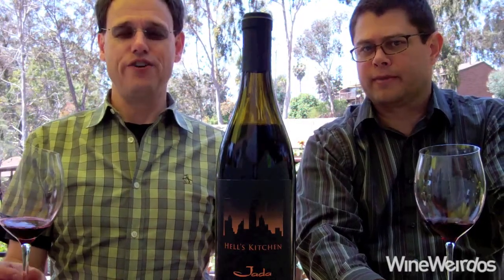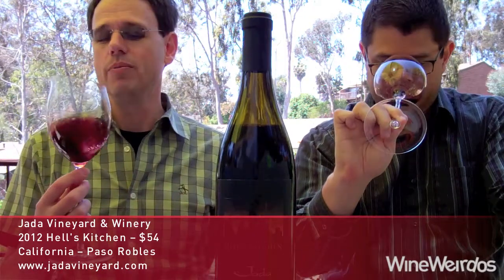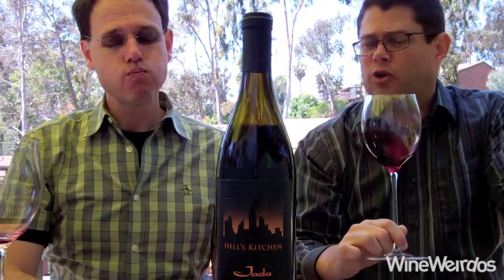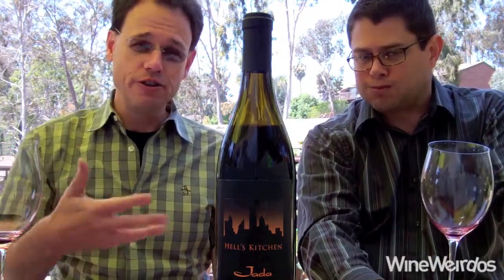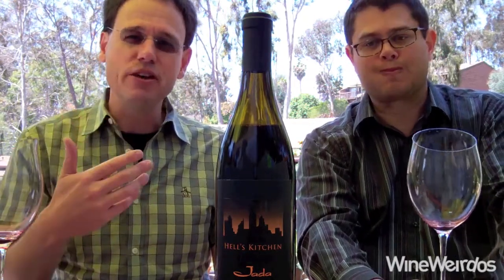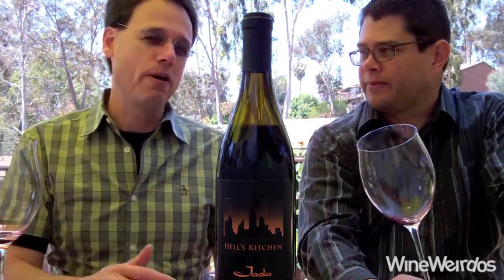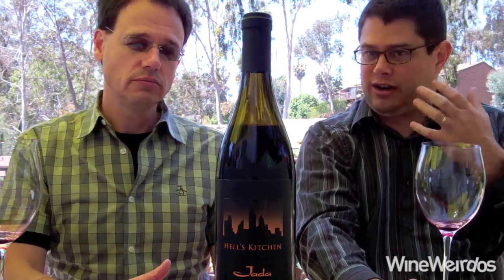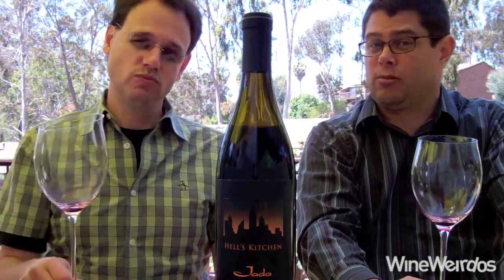2012 Jada Vineyard & Winery Hell's Kitchen High-Quality Red Wine From Paso Robles, California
Jada Vineyard & Winery
2012 Hell's Kitchen
$54.00
California – Paso Robles